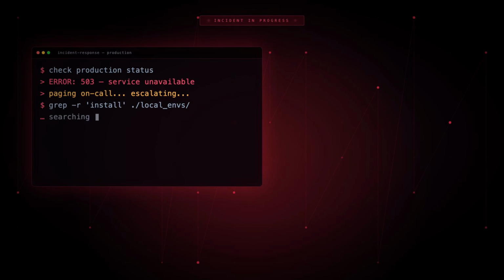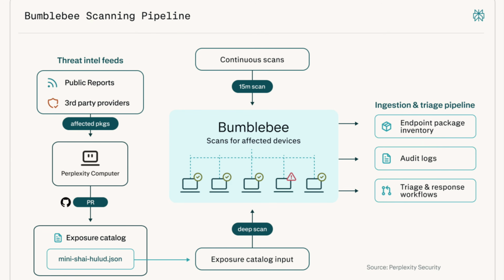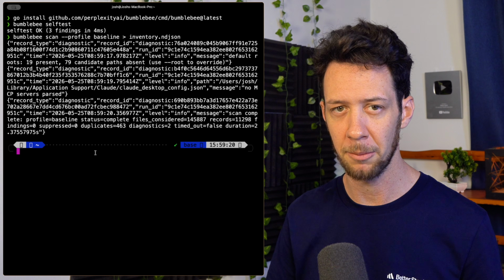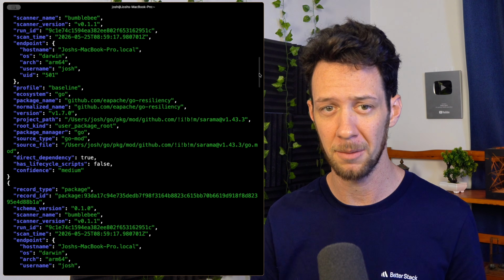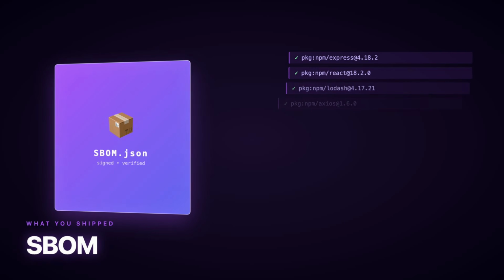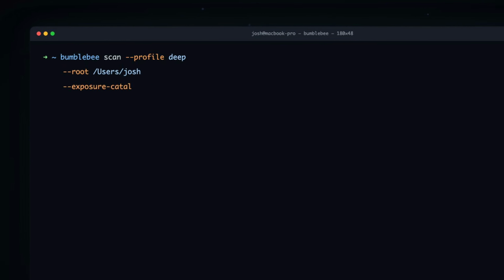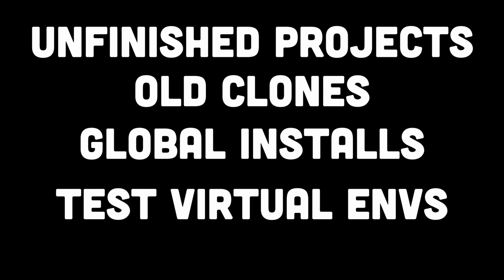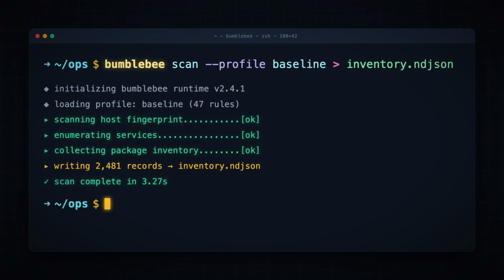Perplexity Open-Sourced a Scanner Every Dev Should Know (Bumblebee)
In this video, I take a hands-on look at Bumblebee, Perplexity’s new open-source scanner for developer machines, and show how it helps answer one of the hardest supply chain security questions: “Do any dev laptops have a risky package, extension, or AI config sitting on disk right now?”

I’ll run Bumblebee live to show how it scans local metadata without running package managers, executing project code, or triggering install scripts. It’s a fast, read-only developer endpoint inventory tool that outputs clean NDJSON so teams can pipe results into scripts, MDM, SIEM workflows, or incident response processes.

📌 Chapters:
0:00 The Dev Machine Supply Chain Problem
0:35 Why Developer Laptops Are Now an Attack Surface
1:25 Bumblebee Install and Self-Test
1:55 Running a Baseline Scan with Bumblebee
2:15 Reading Bumblebee NDJSON Output
3:00 Why Bumblebee Is Not Another SCA Tool
3:54 Baseline vs Project vs Deep Scan Profiles
4:55 What Bumblebee Scans: npm, PyPI, VS Code, Browsers, MCP
5:30 Bumblebee Pros: Fast, Safe, Open Source
6:05 Why Read-Only Scanning Matters During Incidents
7:20 Should Developers Use Bumblebee?